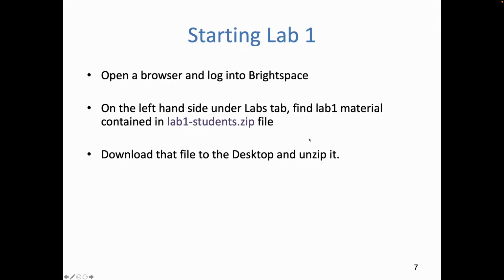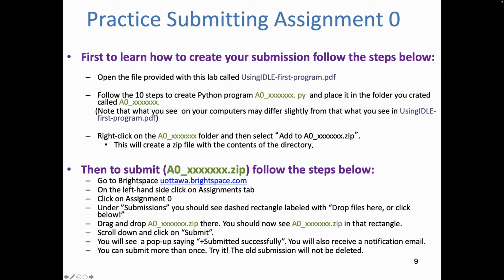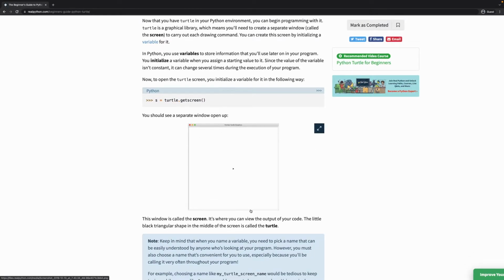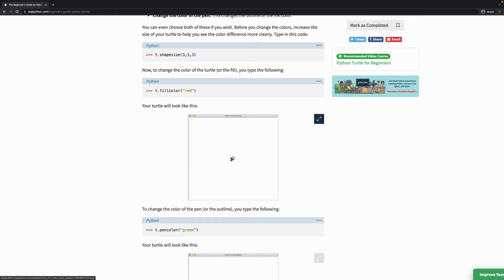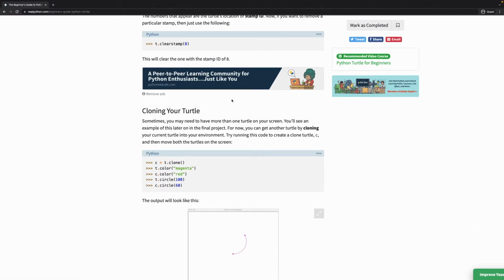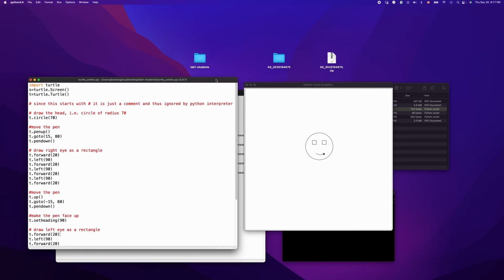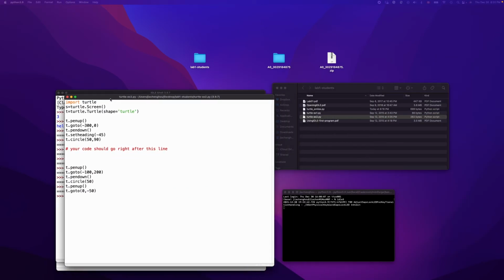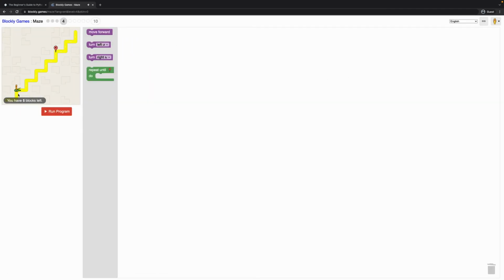ITI1120: Lab1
The Lab is presented by my head TA Demi.